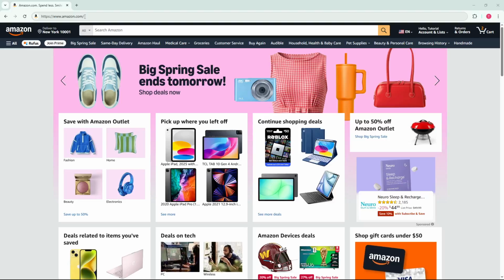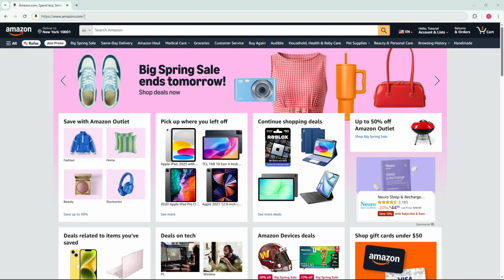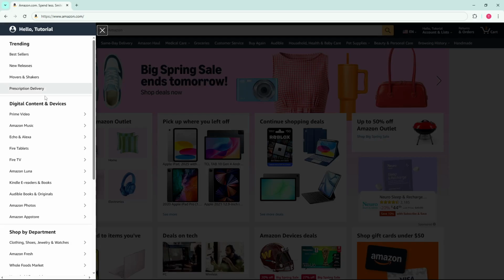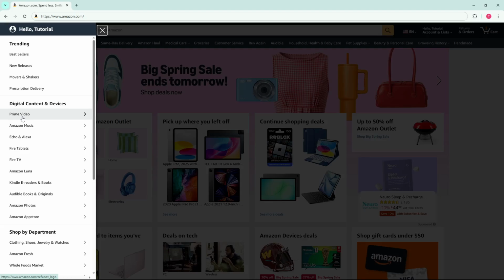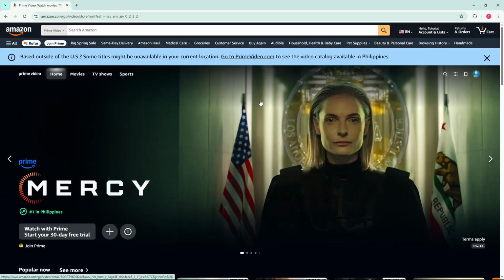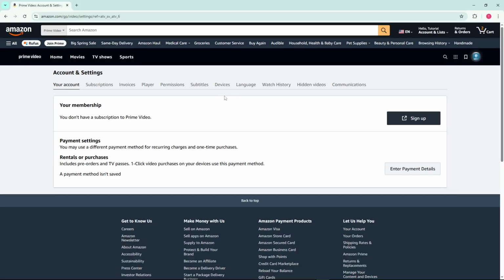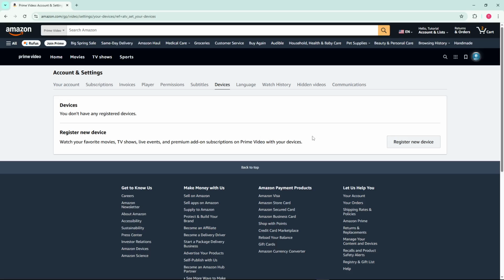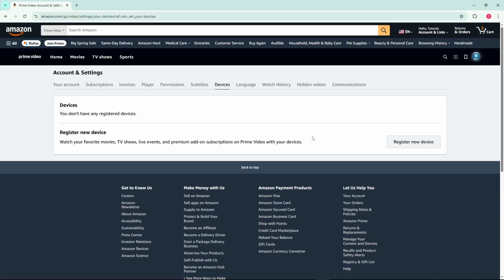How To Remove A Device From Amazon Prime Video (Tutorial 2026)